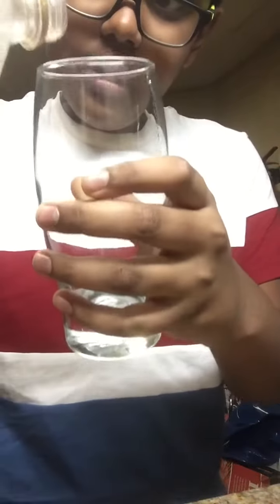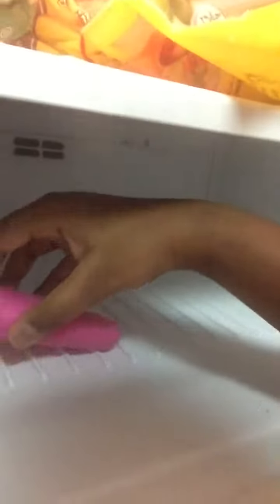Making fanta ice cream part 2 coming soon!